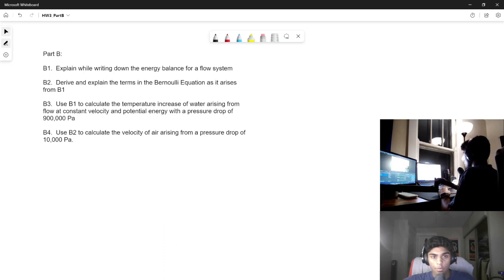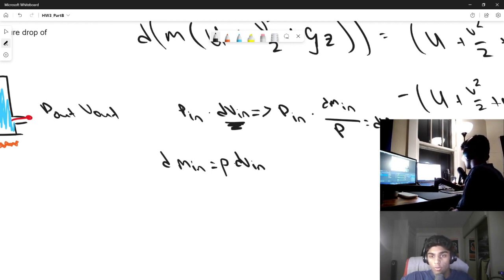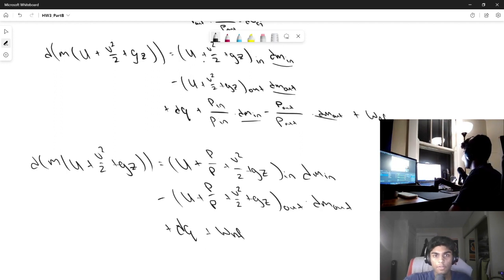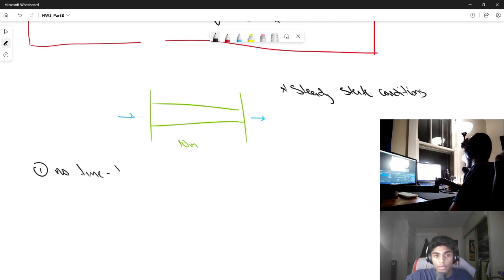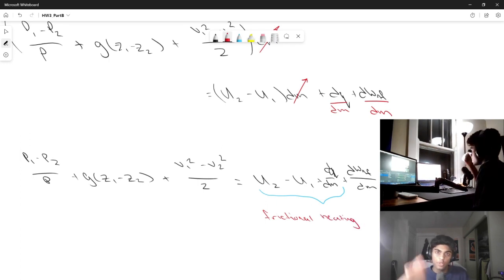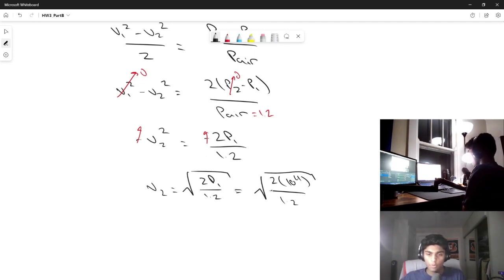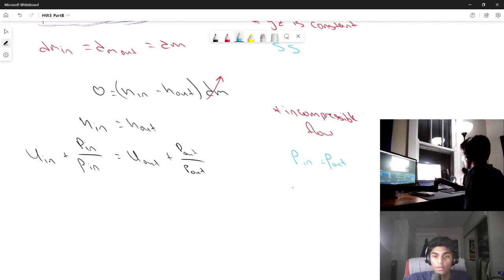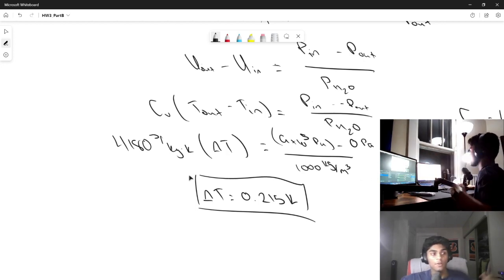Deriving the Bernoulli Equation Through Energy Balances